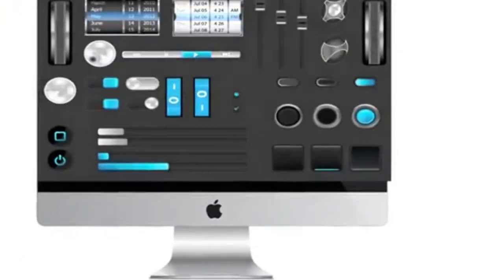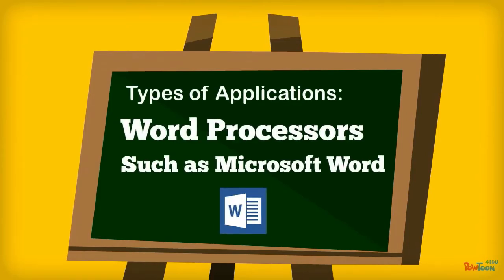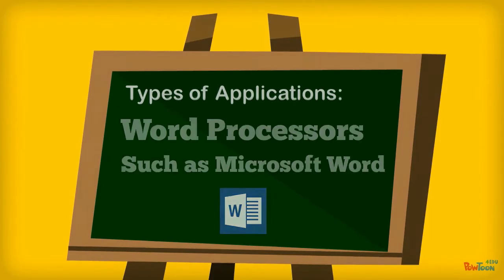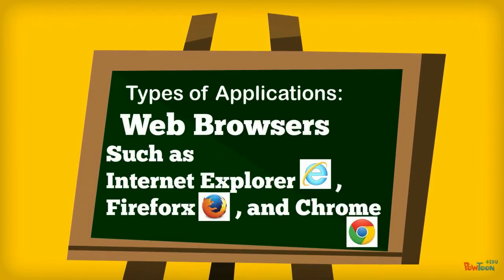Applications - Memory Management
This video discusses the things you need to know about applications in memory management.

This is the last video of the series of Computer Memory and Memory Management.

Cheers!